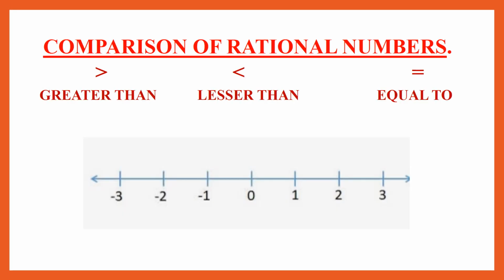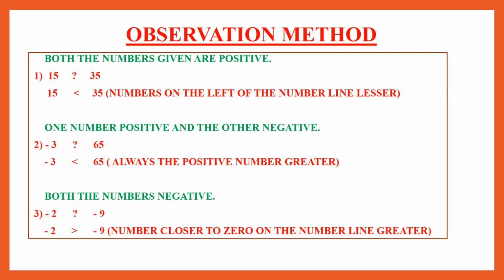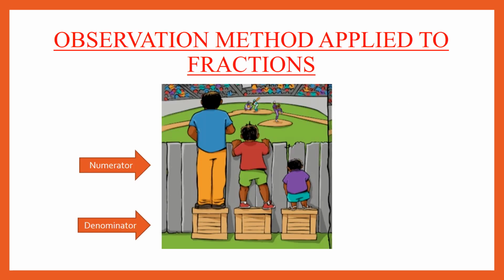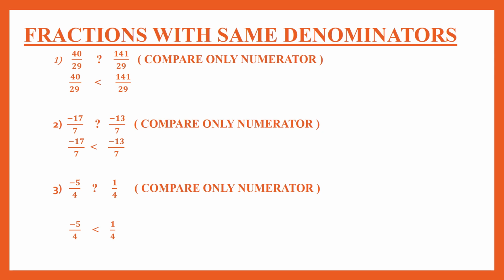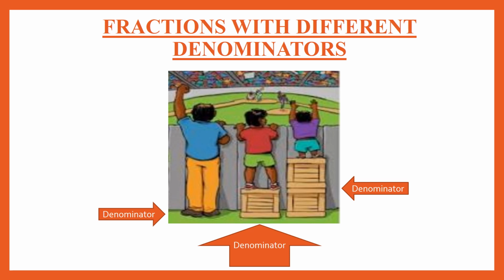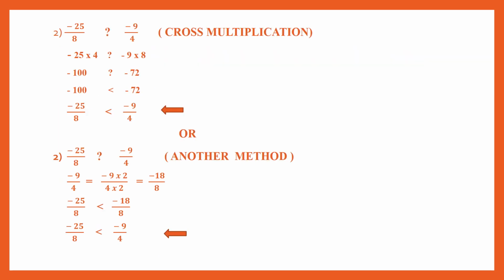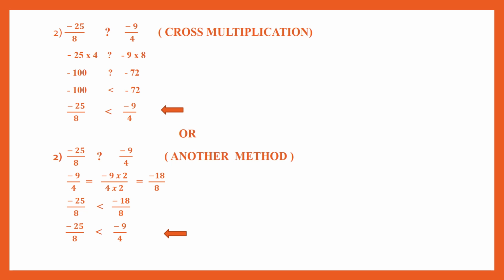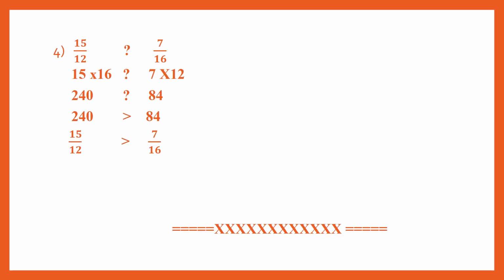8TH STD - RATIONAL AND IRRATIONAL NUMBERS - COMPARISON OF RATIONAL NUMBERS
8TH STD - RATIONAL AND IRRATIONAL NUMBERS - COMPARISON OF RATIONAL NUMBERS